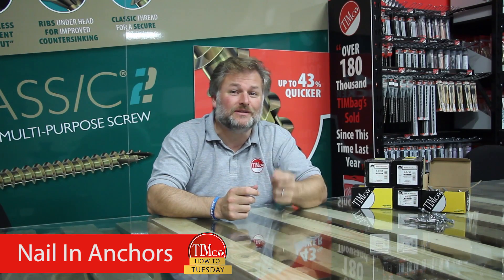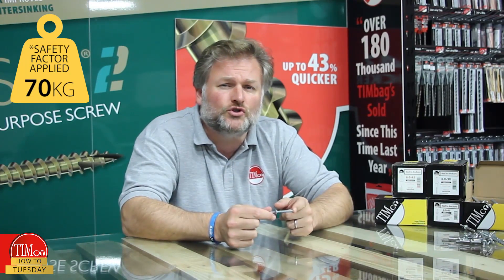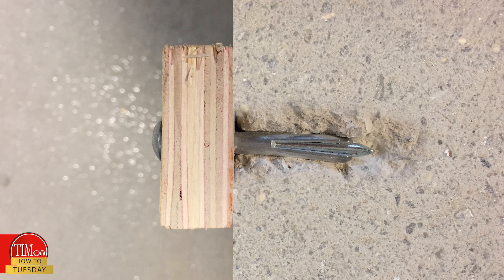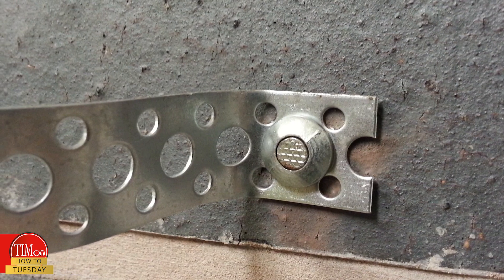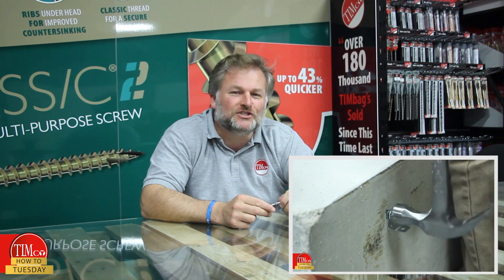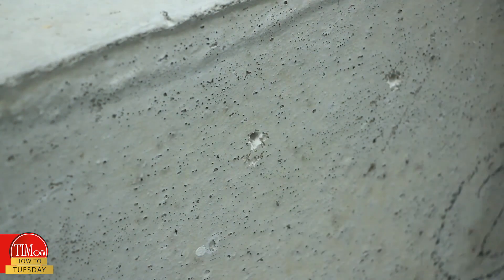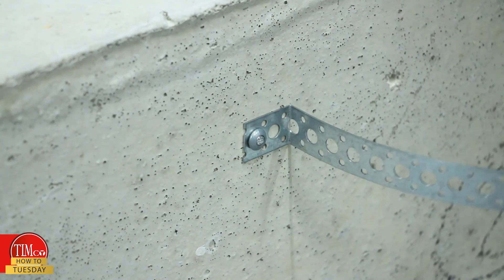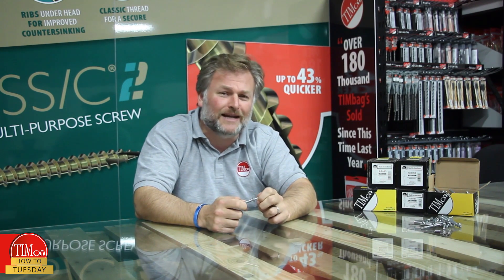Nail In Anchors | Timco - How To Tuesday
A rapid light duty hammer-set anchor for attaching brick ties, conduit clips, signs, drywall track and much more to concrete or masonry.